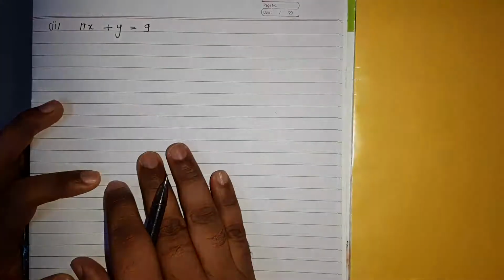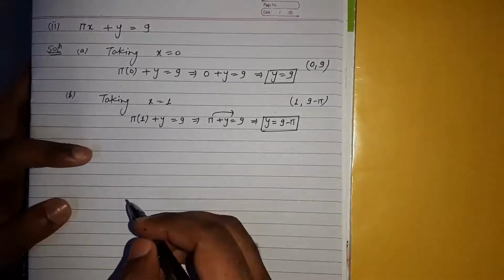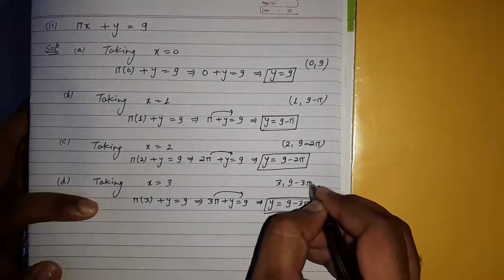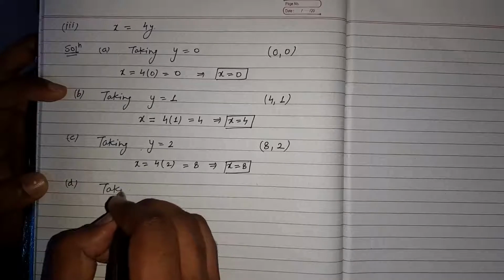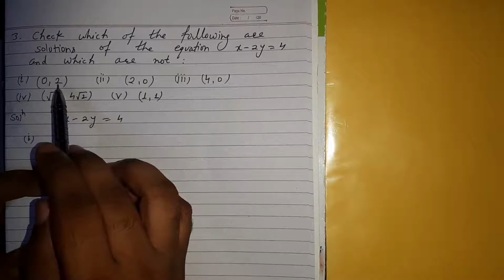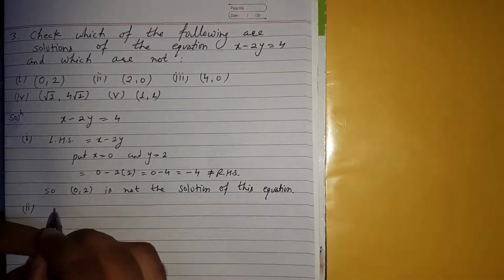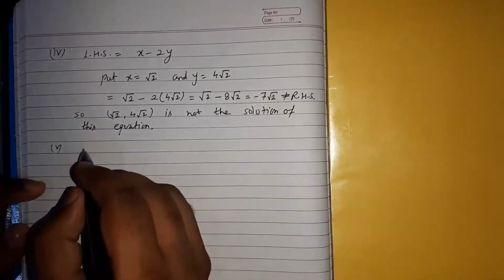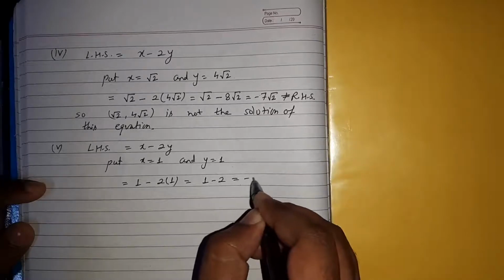CLASS IX LECTURE 25 PART 2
CH : 4 [LINEAR EQUATIONS IN TWO VARIABLES]
Ex - 4.2  Q 1 , Q 2  And Q 3